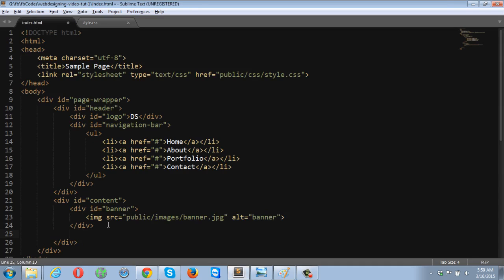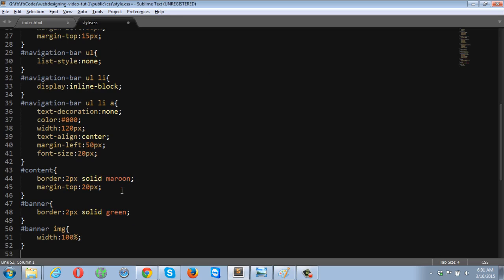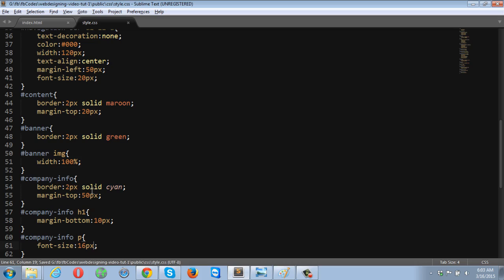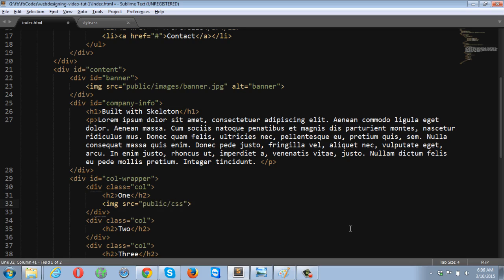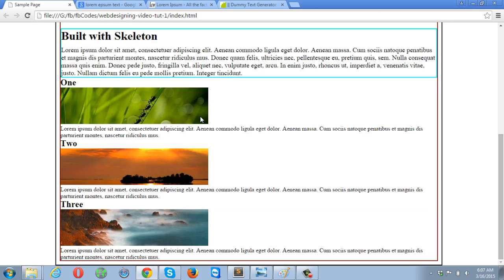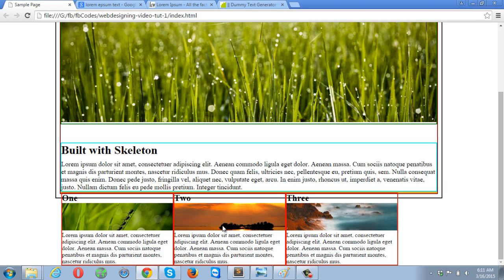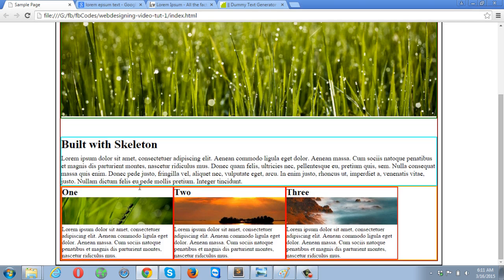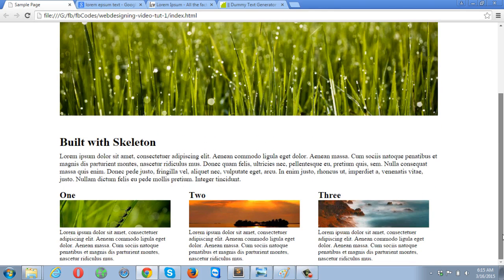Web Designing Front End Development Tutorial (design 01) Part 2/2 Final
This is my first web designing tutorial in which i explained the basic steps of making a web page. First i created the page skeleton just to visualize the page skeleton and then i started coding.